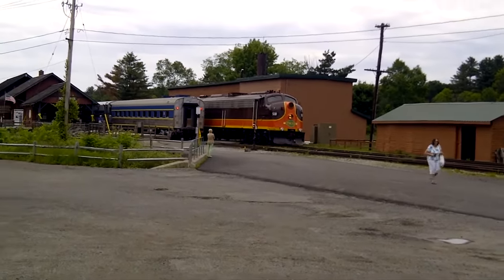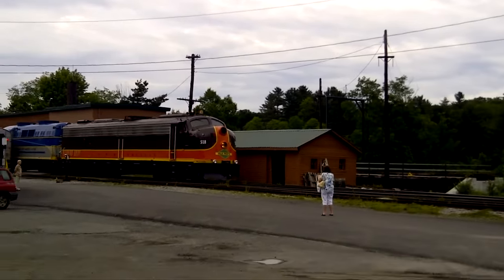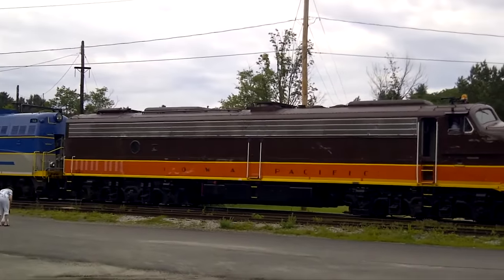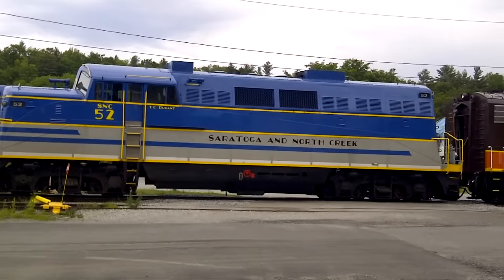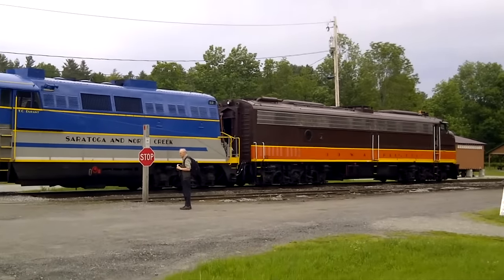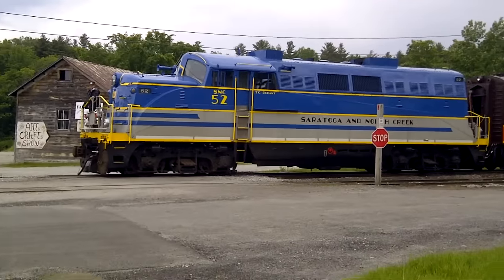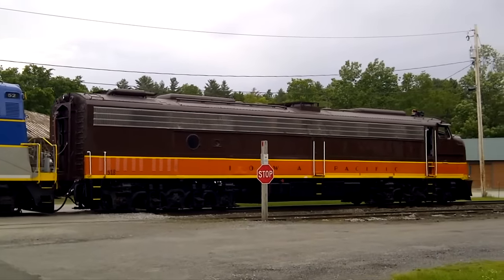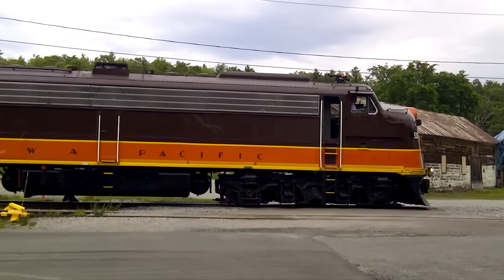Excited train guy, New York!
Crazy Foamer in North Creek at the Saratoga & North Creek Railway.